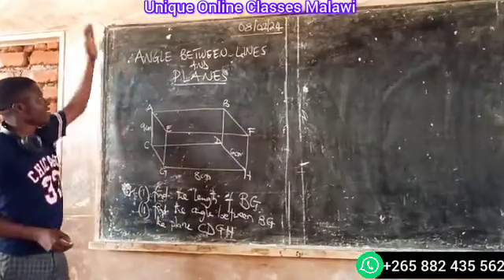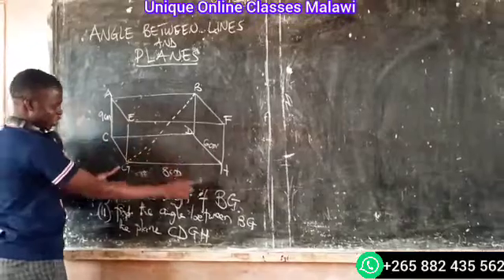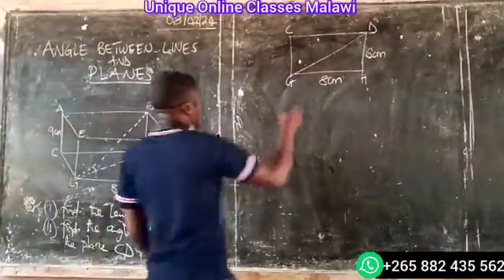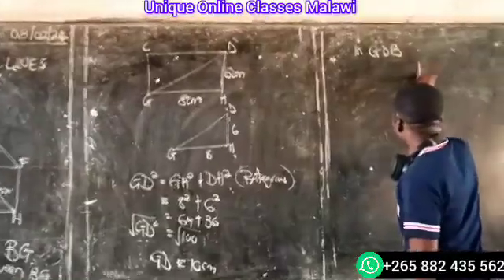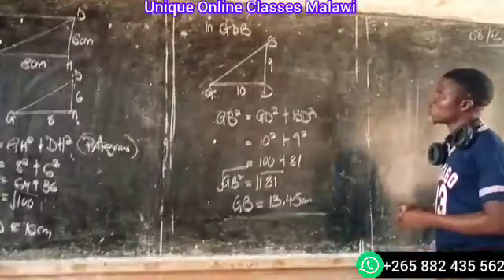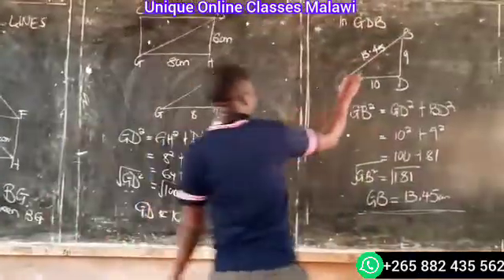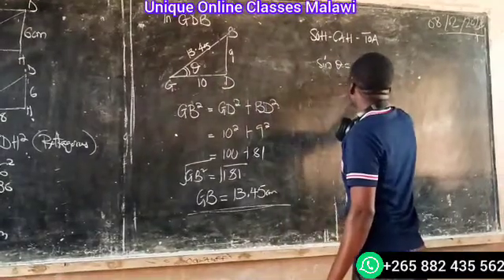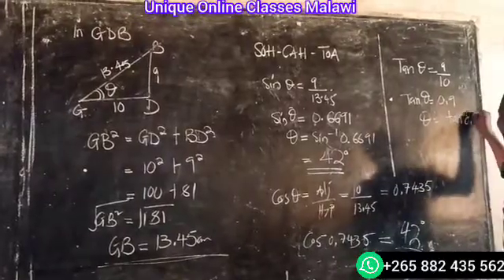Form 4 Mathematics - 3 Dimensional Figures (Angle between the line and the plane)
In the video we are finding the angle between the longest diagonal and the base plane.